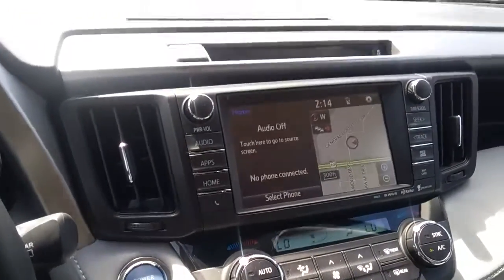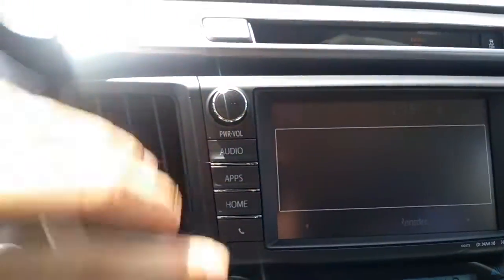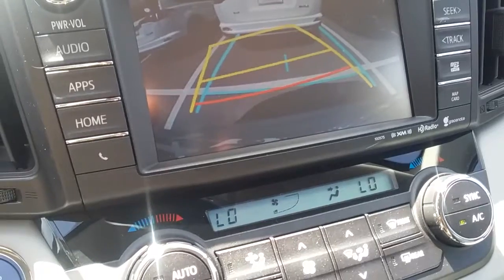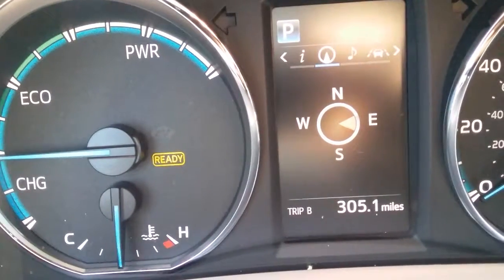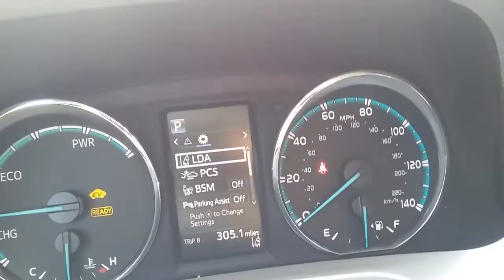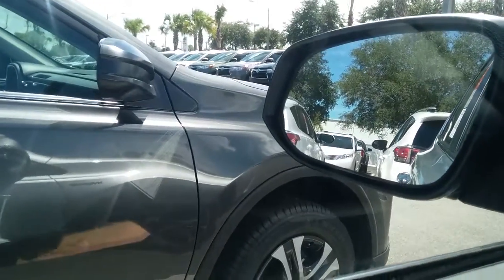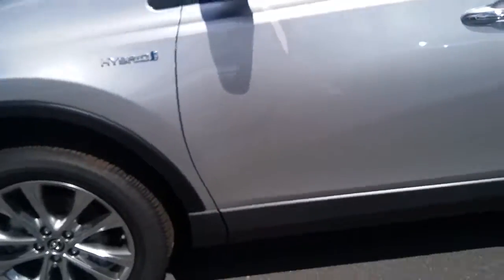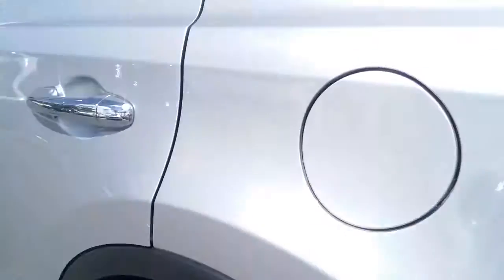August 17, 2016